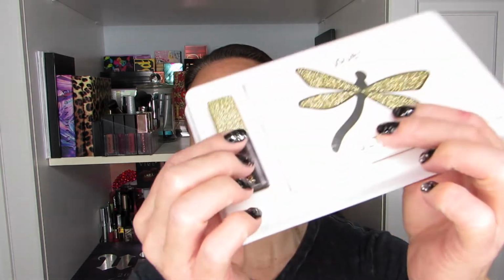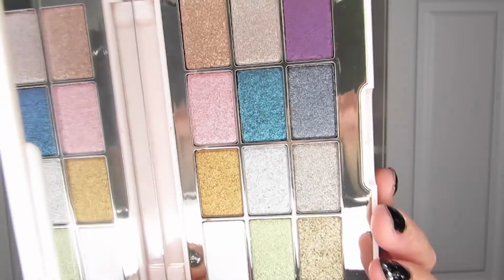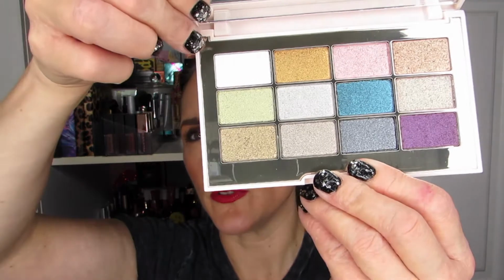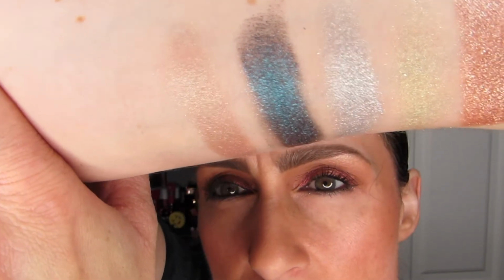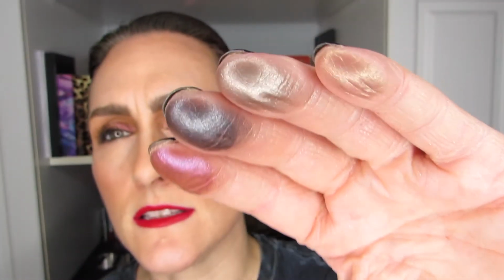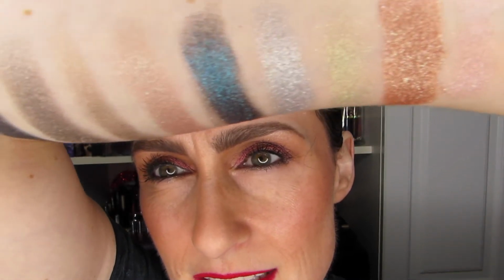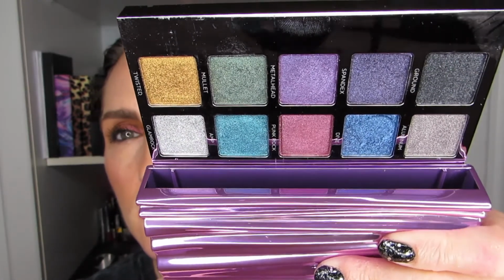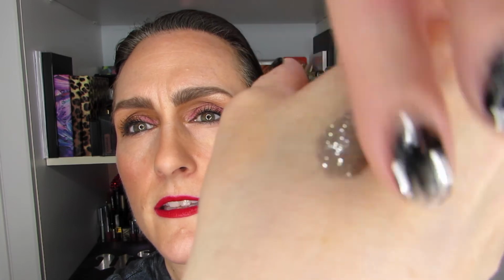Swatches — Jouer Making Magic Ultra Foil Eye Shadow Palette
I'm swatching the Making Magic palette by Jouer. There are 12 Ultra Foil shadows and a liquid glitter shadow.

Hélène

Makeup and Skin Care I’m Wearing:

Skin Care: OLE Henriksen Truth Serum, D-Bronzi, Lancôme Énergie de vie moisturizer, Perricone MD Firming Eye Cream

Makeup:
Face: Dr. Brandt No More Baggage, Boiing Industrial Concealer #2, Cover Girl Advanced Radiance Pressed Powder in 105, Joe Fresh Loose Setting Powder, Park Avenue Face palette (Angle as Bronzer, Princess Cut as Contour, Halo as Highlighter) NARS Hot Tryst (Untamed as Blush, Kings Road as Highlighter)

Eyes:
Primer: NYX Highlighter (the brow and highlighter duo stick)
Smashbox Matte Exposure:  Buff all over lid
PMcGrath Bronze Temptation: Burning Desire in crease, and most of eye area, Corruption on outer and inner lid, Provocatrix on center lid, Celestial on brow bone and inner corner
Liner: Lancôme Khôl liner on upper waterline and lash line and lower waterline
Mascara: Lancôme Monsieur BIG
Brows: Anastasia Beverly Hills Brow Wiz in Medium Brown and Anastasia Clear Brow Gel
Setting Spray: Maybelline Master Fix Setting Spray

Lips: Lancôme Bullet Lipstick in Stilleto Red

Winnipeg, Manitoba
Canada
R2H 0S0